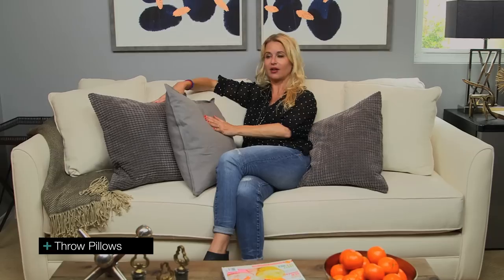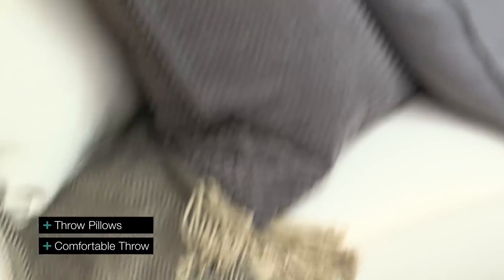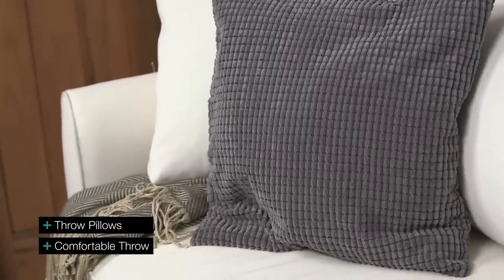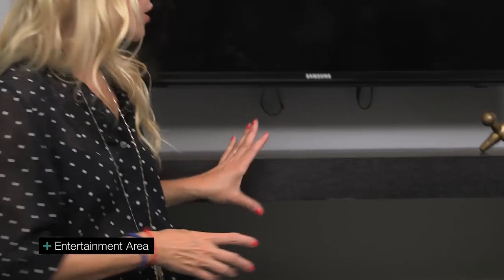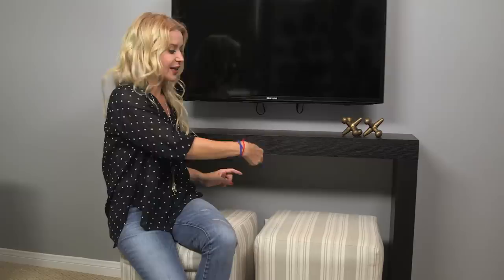Rosanna Pansino's Green Room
Visit Rosanna Pansino's new green room – one of my favorite overhaul’s in the house. I will give you all the tips and tricks we used in this design equation to make Rosanna’s green room super functional. The green room is now a great place for Ro’s guests to hang out before they go on set, it’s a recording and editing suite, and also doubles as an extra bedroom. The green room is three rooms in one and exactly what Rosanna needed.

VIDEO CREDITS:
Art Direction: Christiane Lemieux
Producer: Shannon Muldoon

My book, Undecorate: The No-Rules Approach to Interior Design, is available